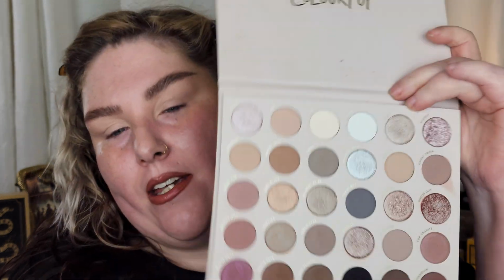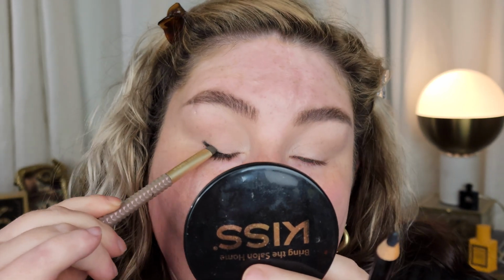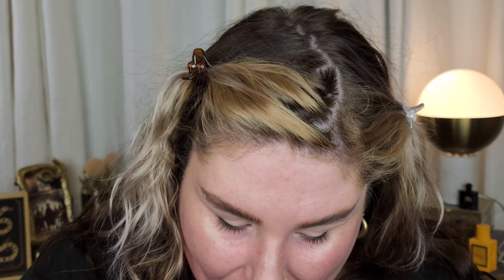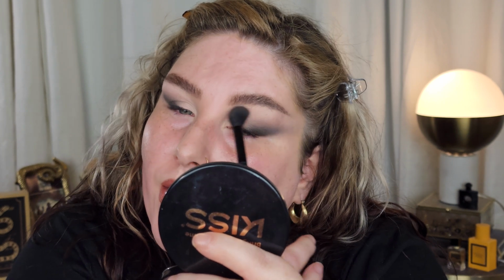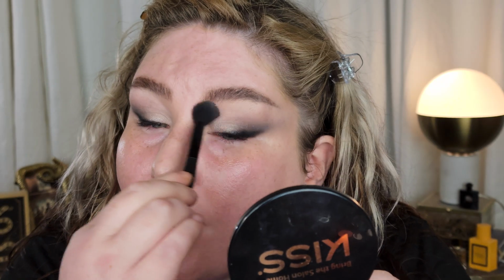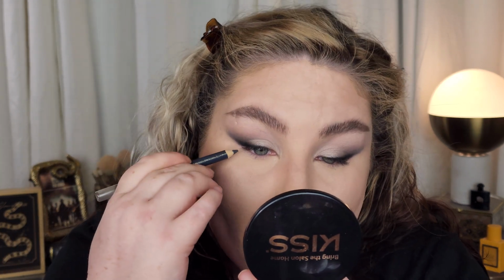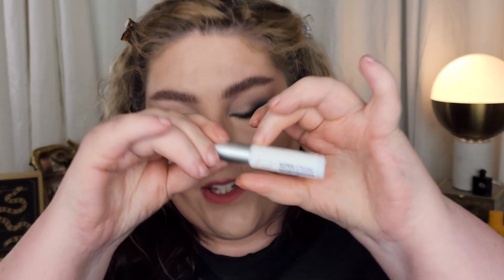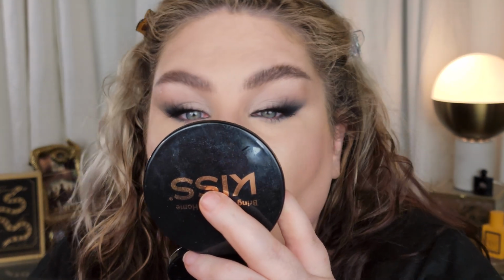Super Cool Toned Gray Smoky Eye feat. Colourpop Stone Cold Fox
Hey yall. Today we are doing a super cool toned gray eye look with a smoky liner.

Amazon Favorites: